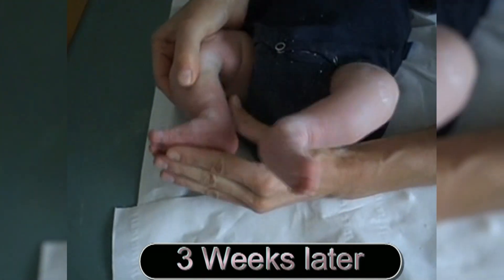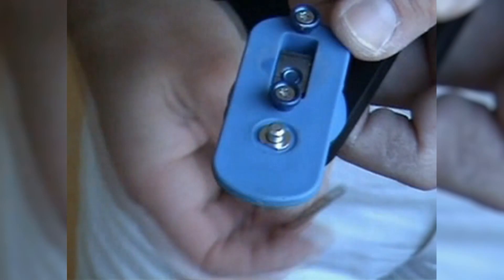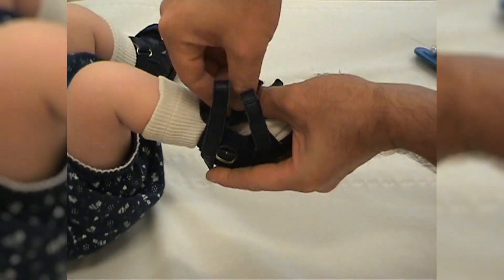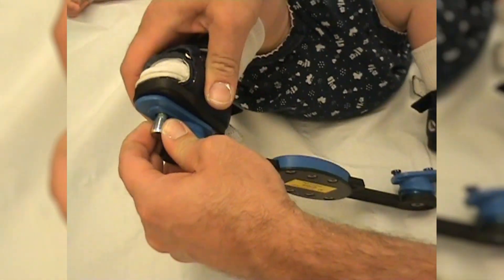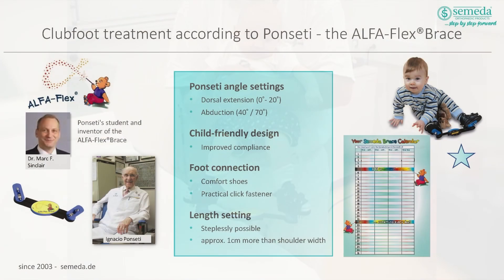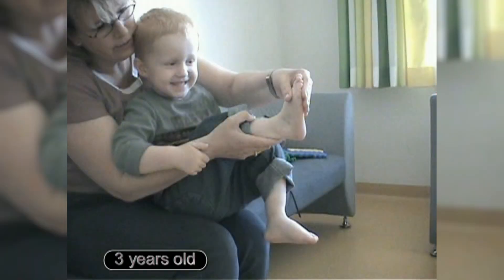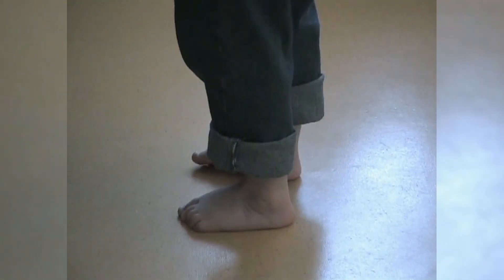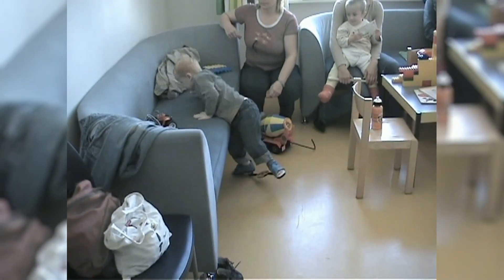Ponseti | Part 2 - Brace Treatment with final results ©Semeda GmbH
With the Ponseti method named after him, the doctor Ignacio Ponseti revolutionised clubfoot treatment.
What was his groundbreaking insight? An overview – Brace Treatment with final results - Part 2